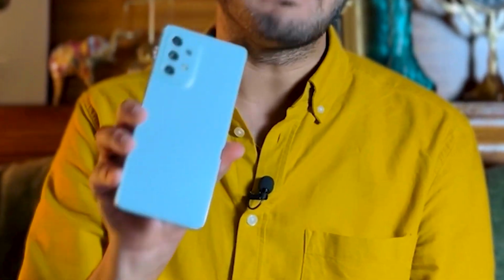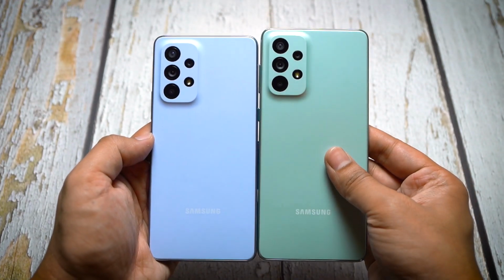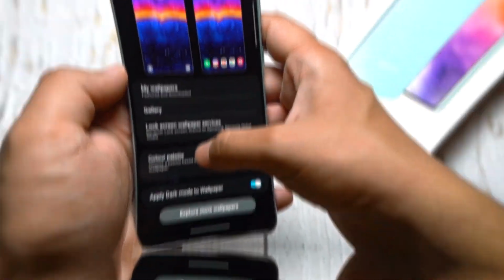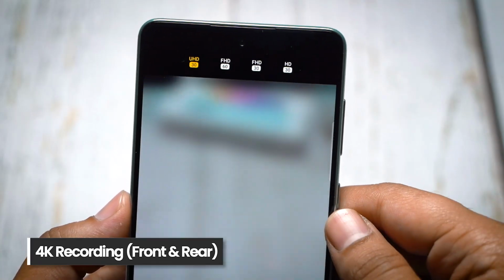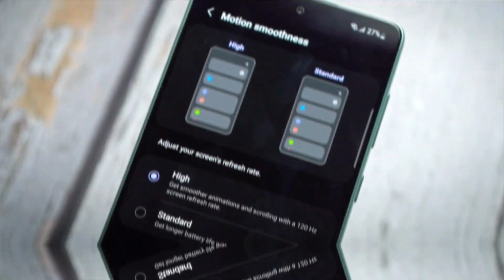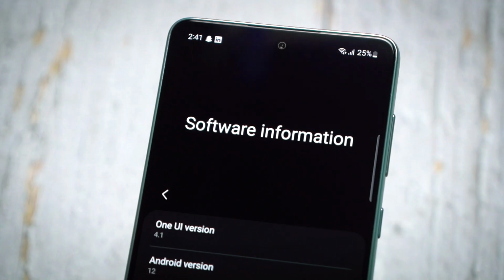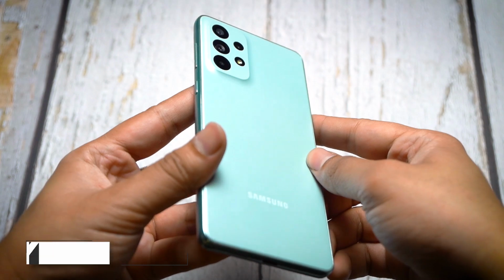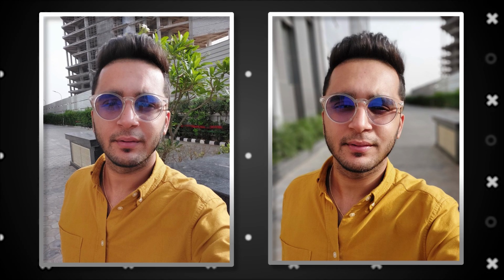Samsung Galaxy A73 5G First Impressions: All About the Experience!🔥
Samsung Galaxy A73 5G | In this video, I'll be giving my first impressions of the Galaxy A73 5G. The key specs of this phone include a 108MP OIS camera that comes in a quad-lens setup, Android 12 based on OneUI 4.1, a 5000mAh battery under the hood along with a Snapdragon 778 SoC running the show. Price in India starts at Rs. 41,999 for the base 8GB RAM + 128GB storage version.

Earphone Reviews:
Smartwatch Reviews: